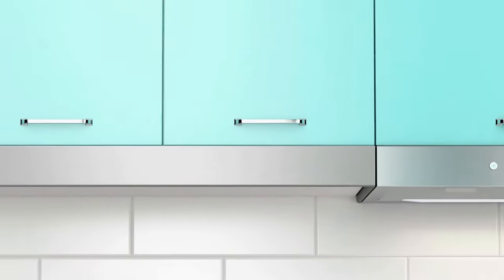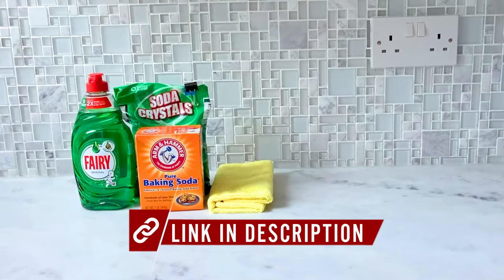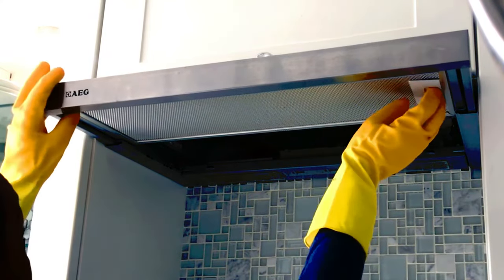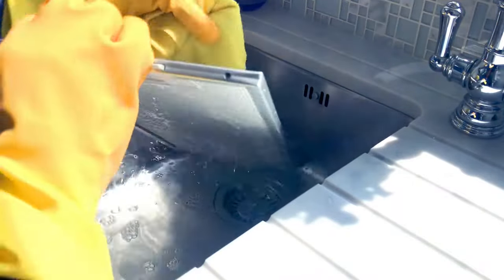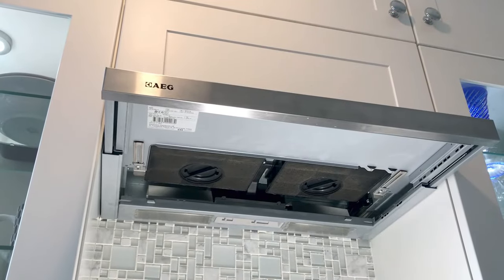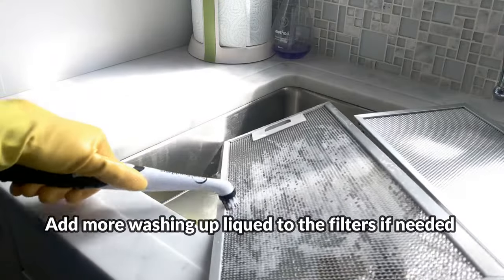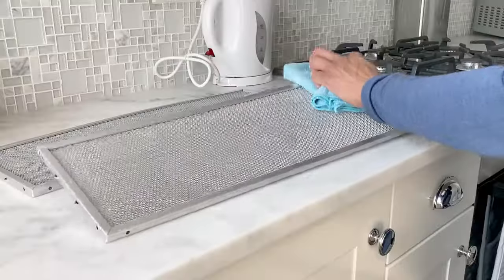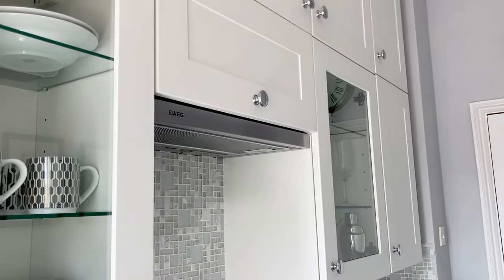Cleaning Your Kitchen Exhaust Fan | Quick & Easy Guide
When it comes to cleaning your kitchen exhaust fan also know as the kitchen extractor fan, it tends to be something we either put off cleaning or completely forget to do. Today I show you five simple and easy steps to cleaning your kitchen fan. 📌Products Used: E-Cloth Starter Cleaning Pack, 5 Cloth Set
🔴Arm & Hammer Pure Baking Soda Or Use
🔴DP Soda Crystals pack of 2
🔴Spontex Mosaik Non Scratch Sponge Scourer
🔴SPARES2GO Teflon Oven Liner (Pack of 2)
🔴White Distilled Vinegar, 5L

Amazon USA
US: Amazon Prime 30 Days FREE
Amazon UK
UK: Amazon Prime 30 Days FREE